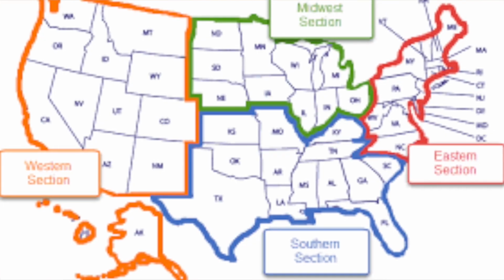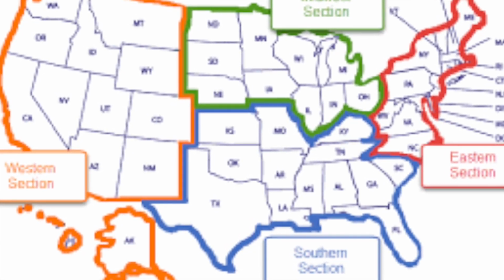Physician compensation - Basics, Resources(MGMA), Negotiation tips - Video 3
Physician compensation is a complex maze for many new graduates from training. This video discusses the basics of the compensation, how compensation benchmarks are reported and tips on how to negotiate compensation during contract review.